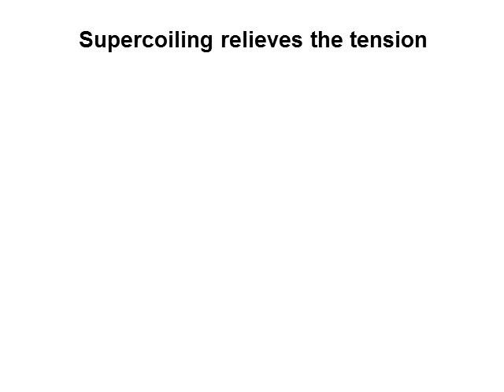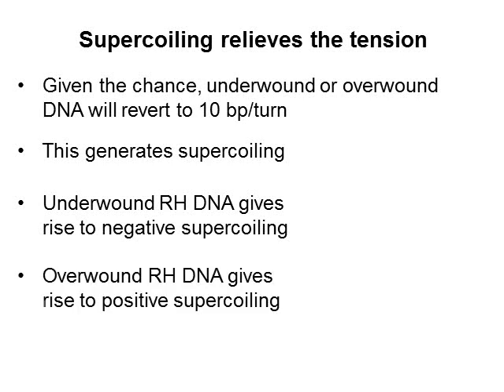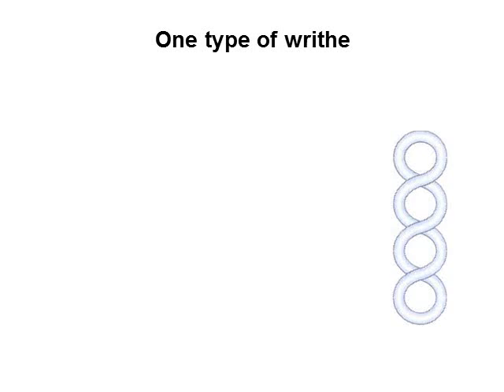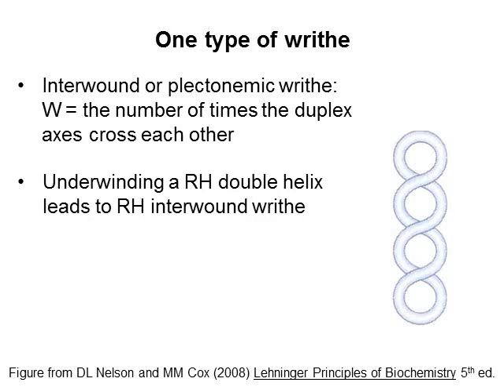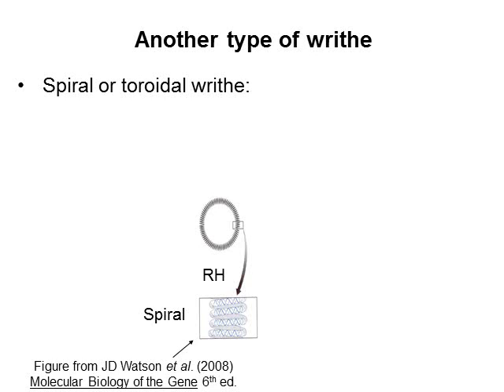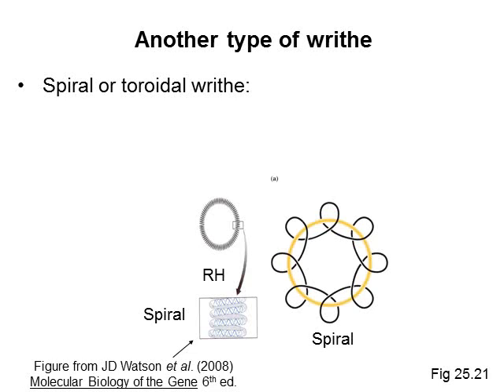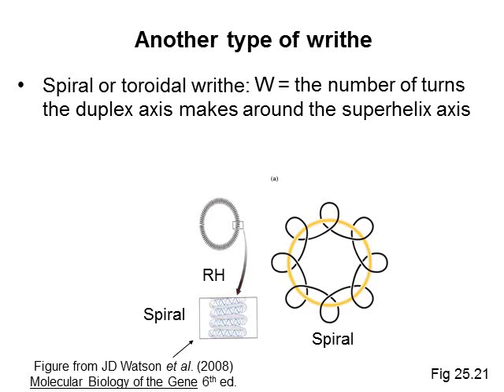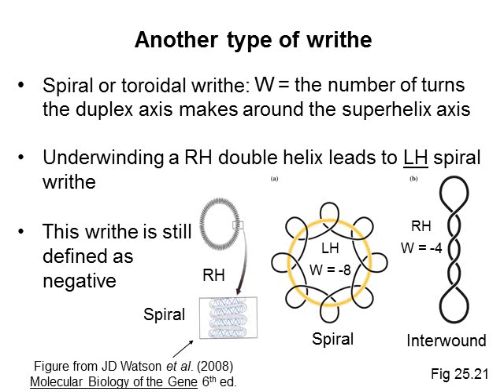DNA Supercoiling 2 - Writhe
How we define the writhe of a DNA double helix. Video was made for Biochemistry 3382A at Western University, London, Ontario, Canada.